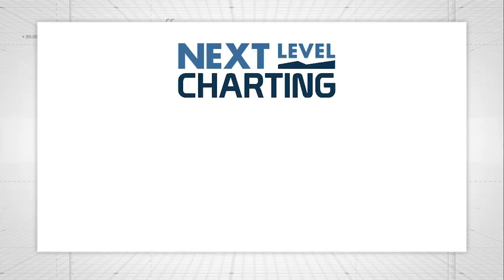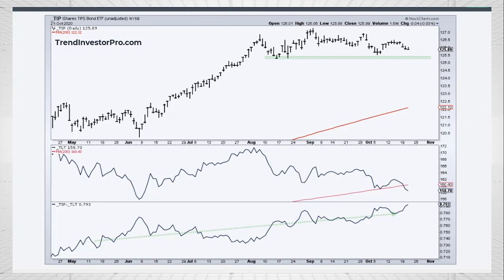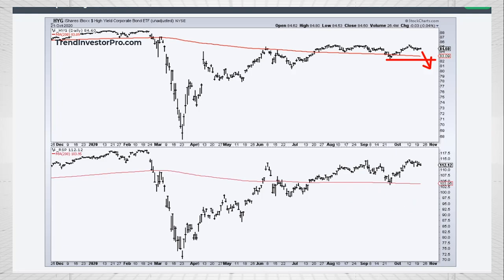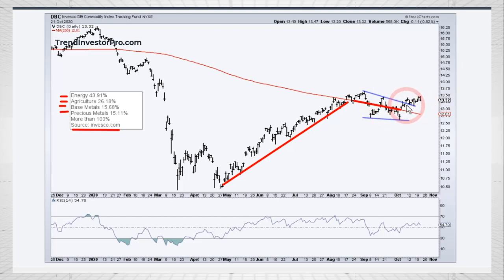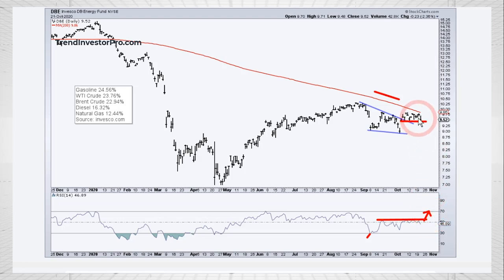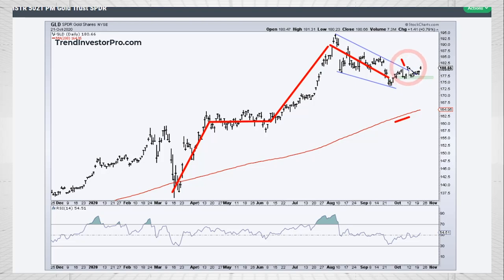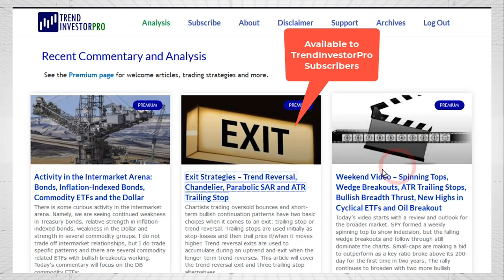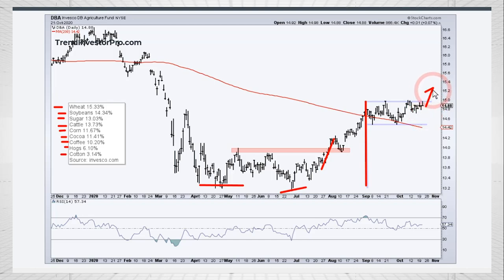Commodity ETFs Make A Move | Arthur Hill, CMT | Next Level Charting (10.20.20)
Today's show turns to the intermarket arena with the focus on bonds, commodities and the Dollar. The 20+ Yr Treasury Bond ETF broke below its 200-day SMA and is seriously underperforming the Inflation-Indexed Bond ETF. There could be a whiff of inflation in the air with the breakouts in the Base Metals,  Precious Metals and Agriculture ETFs. Oil is also trying to join the fray.

iShares Treasury Bond ETFs (TLT & TIP) 0:56
iShares iBoxx $ High Yield Corp. Bond ETF 3:26
Invesco DB Commodity Index 5:28
United States Oil Fund 6:35
Invesco DB Energy Fund 7:15
Invesco DB Precious Metals 8:18
Gold SPDR 9:44
iShares Silver  Trust 10:43
Invesco DB Base Metals 12:38
Copper Continuous Contract 13:20
Invesco DB Agriculture Fund 13:28